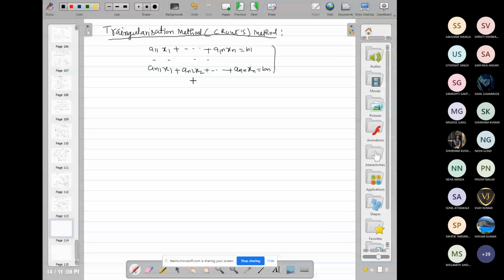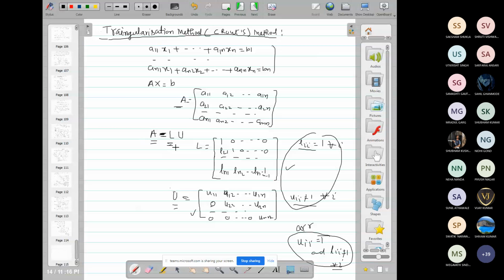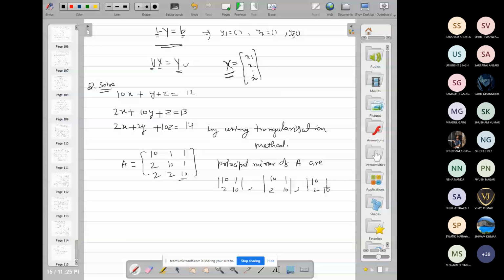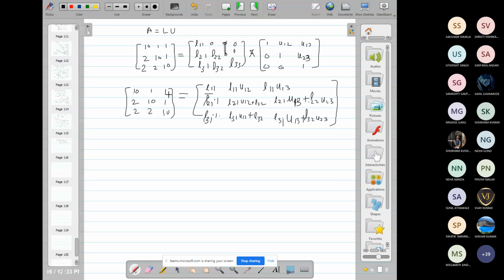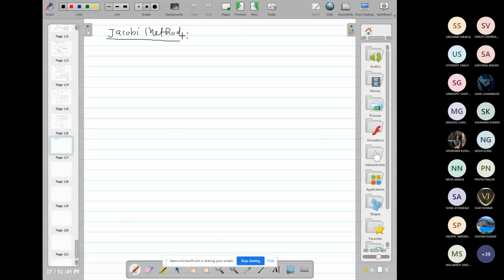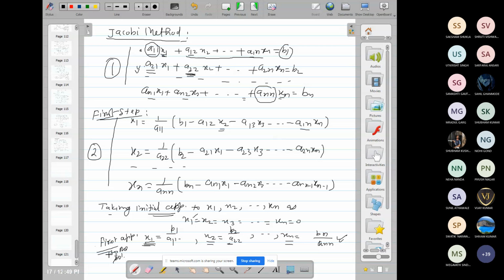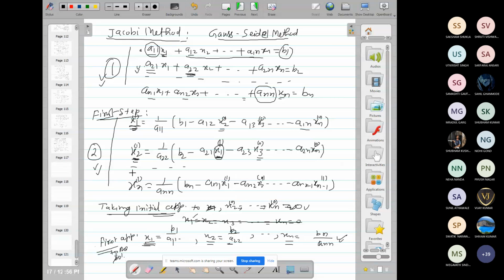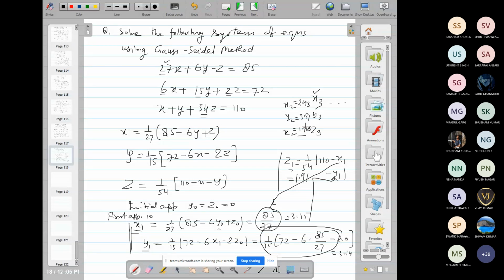05 JAN 2022 NMST